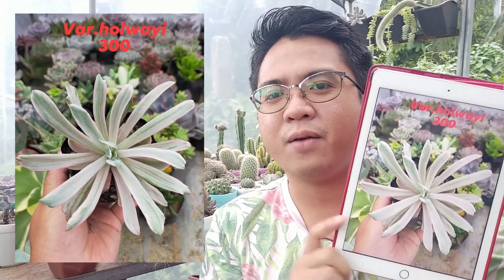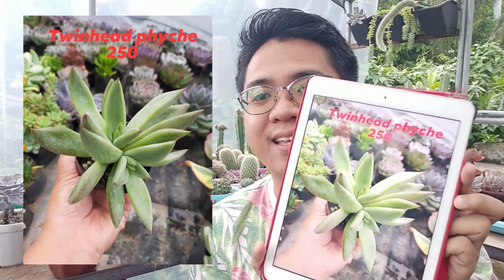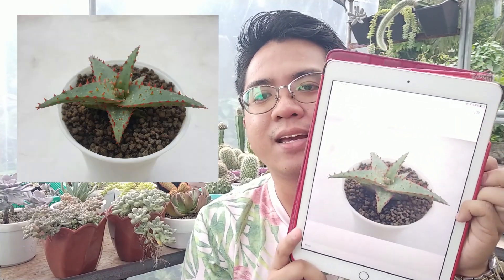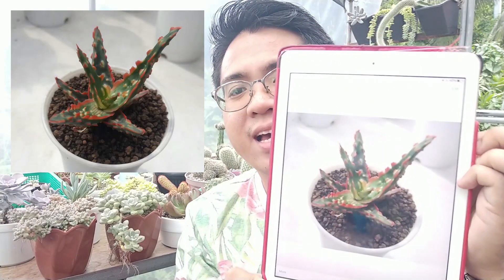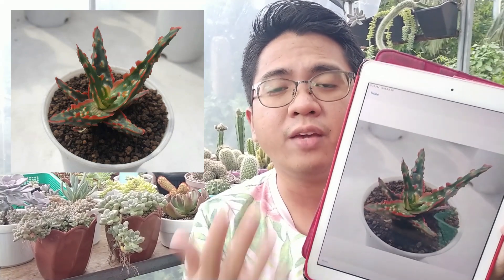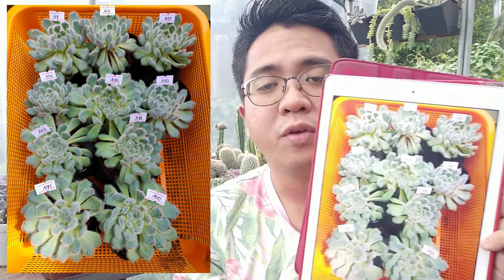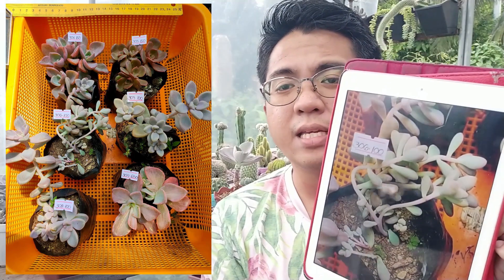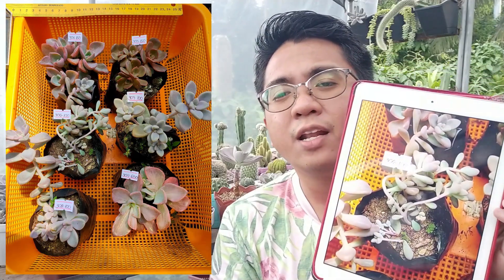Should You BUY These Plants?! REACTING to LOCAL Succulents for Sale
I have been following a lot of sellers on my Facebook and these pictures of succulents for sale are only some of the sights that greet me on my wall every time I open the app and I couldn't help but make this rant video about them! Anyways I have mad respect for our local succulent propagators/sellers and my viewers know most of my plant are sourced locally (not imported), and I totally support our local businesses, so please don't take this video negatively. I am just sharing my thoughts and personal opinion based on my experience when it comes to buying succulents online.

Send a Gift to the Channel!
J&T Express: 7-11, Poblacion, Dingalan, Aurora
LBC: Cyril Villarosa, LBC Cabanatuan Delivery Hub, Magsaysay Sur (Please send me the Tracking Number)